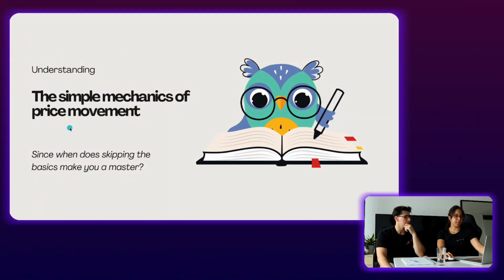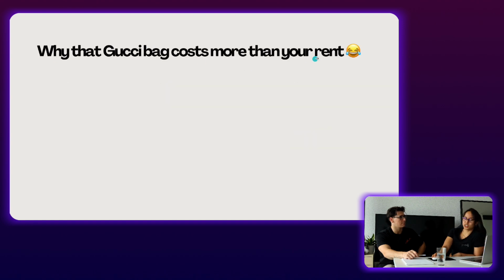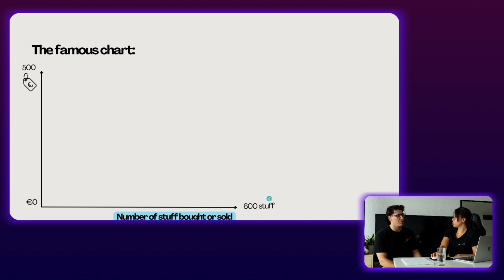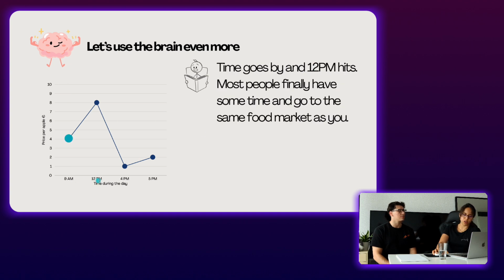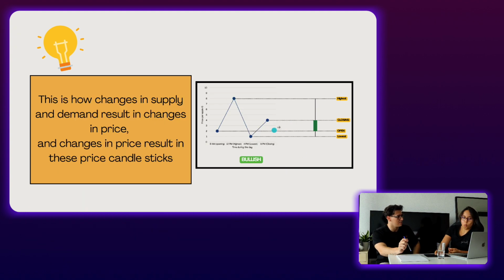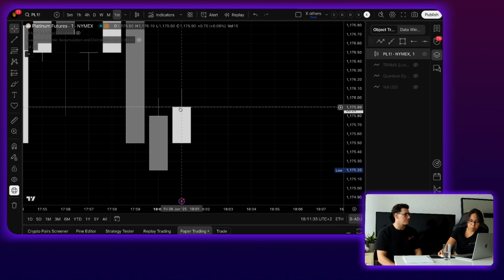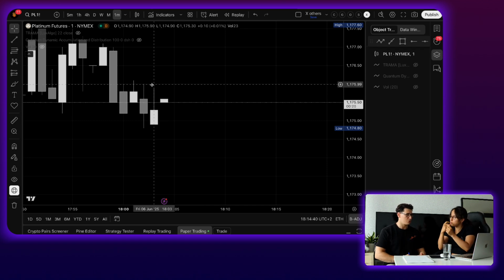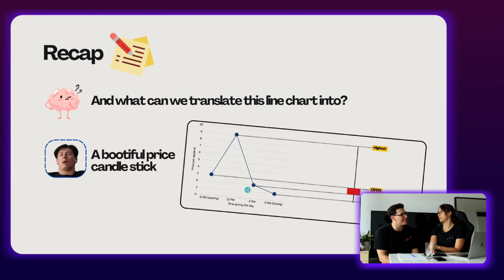FREE TRADING Supply & Demand sauce! (Part 2)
Teaching my boyfriend how supply and demand create candlesticks—and why that matters if you want to trade like a pro.

No worries, he's learning from scratch too! And we’ll go step by step, from simple stuff to real chart moves. If you’ve ever wondered why candles go up and down, this one’s for you 💪

Let's have some fun and leave more knowledgable!